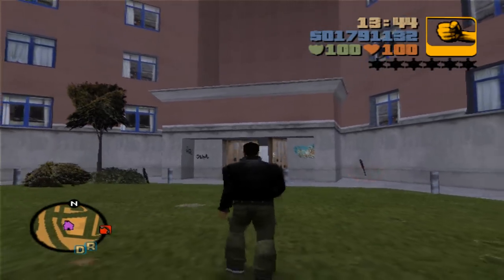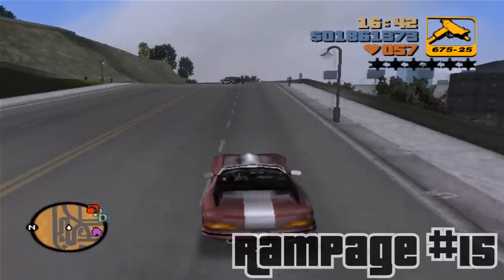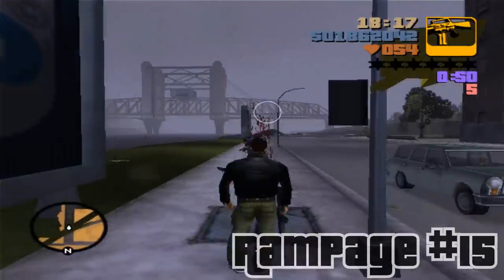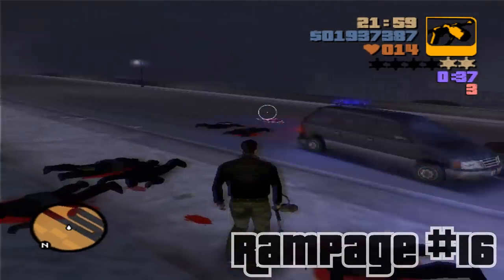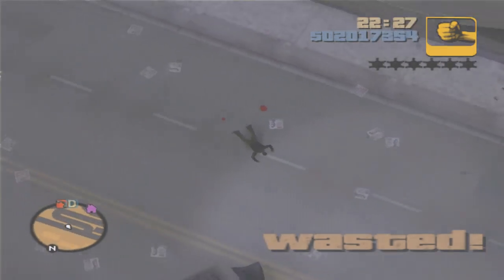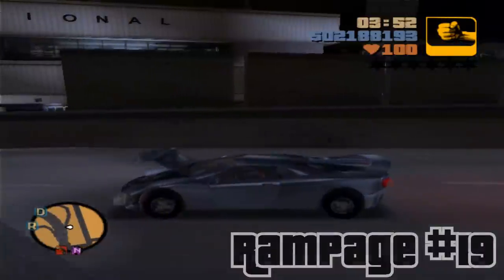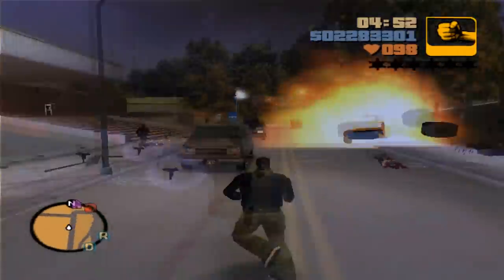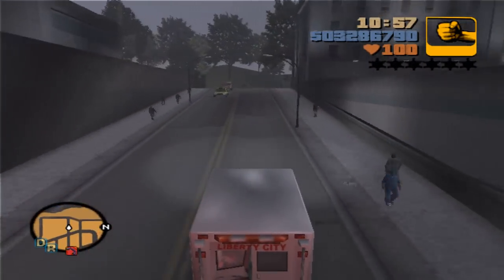GTA III | Shoreside Vale Rampages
Finally covering the last 13 rampages which can all be found in Shoreside Vale :). I used some stradgedy's for some to try and help out peoplpe having trouble especially on ps2!